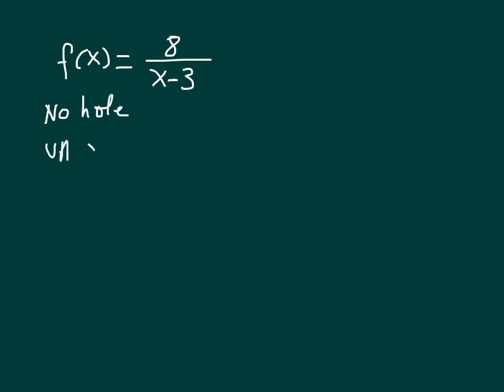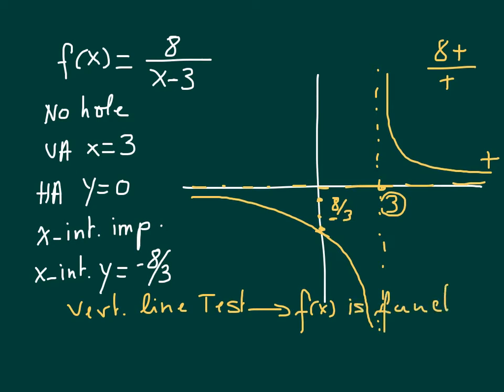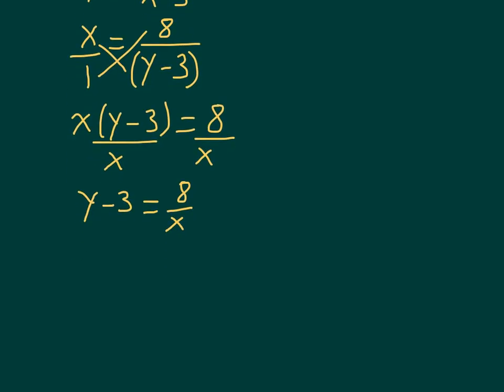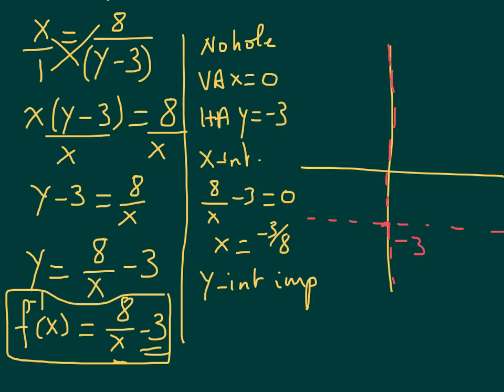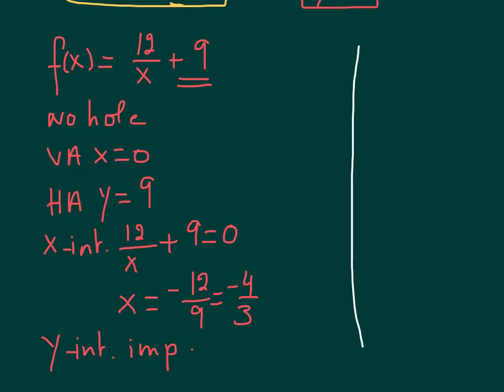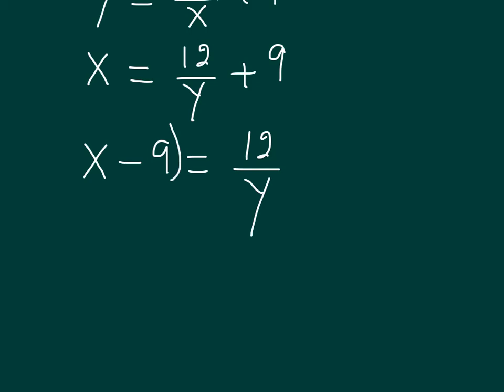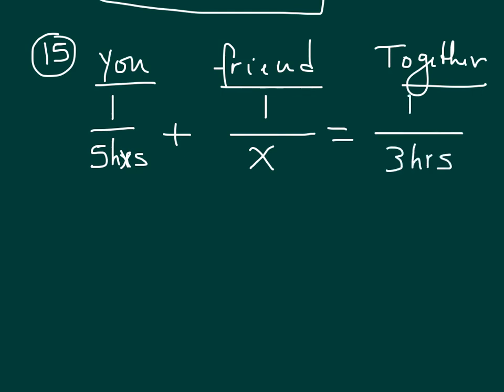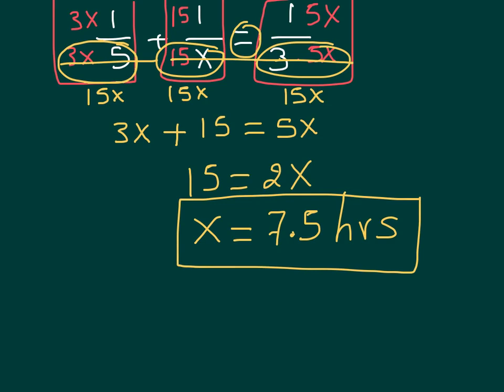7-5 part 3